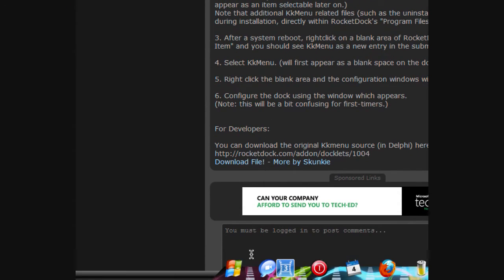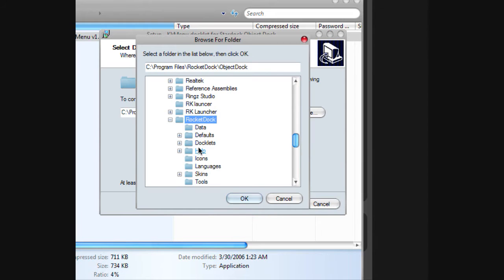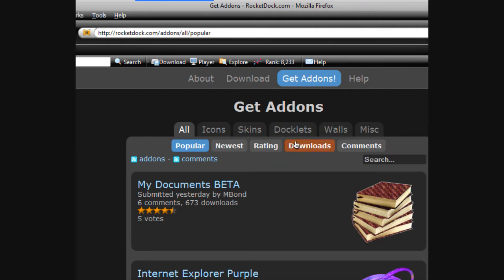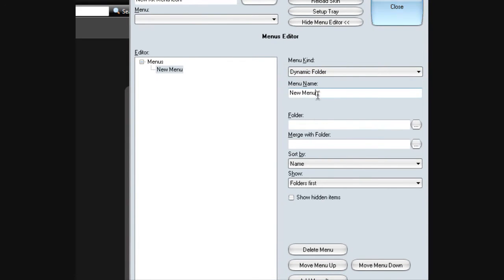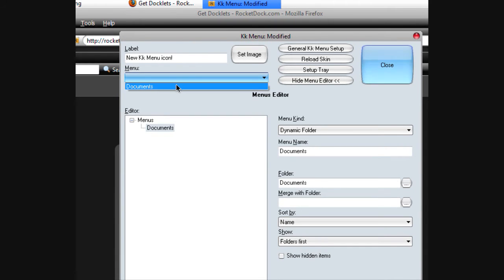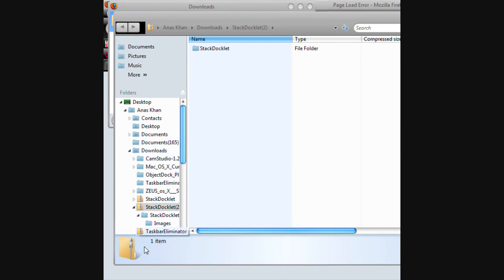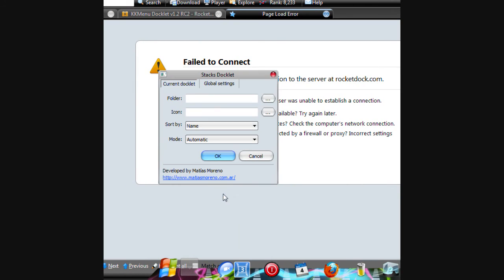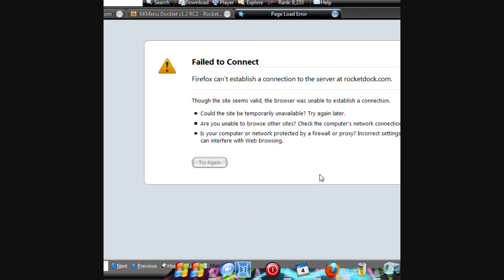Updated Version of Rocketdock Stack Dock And KK menu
Hi heard u guys where having trouble with Kk menu And Stack Docklet So i Made a new vid
 Heres Links:

Post comment if u have trouble